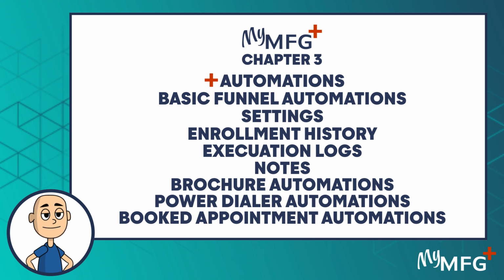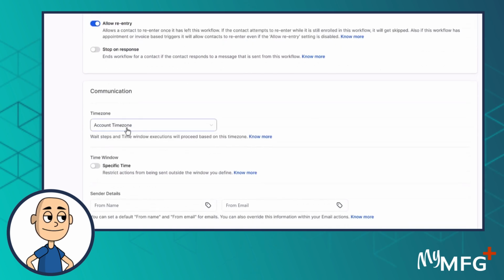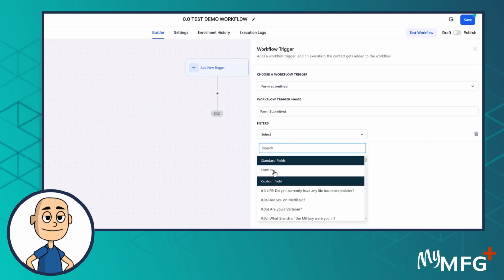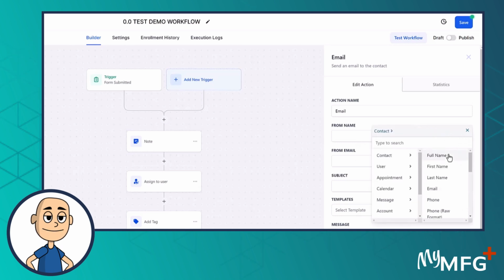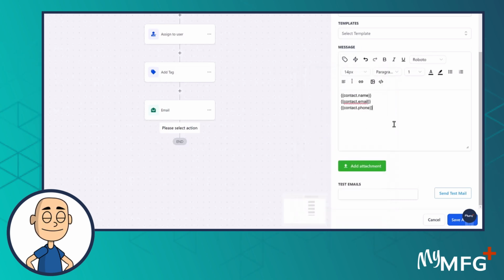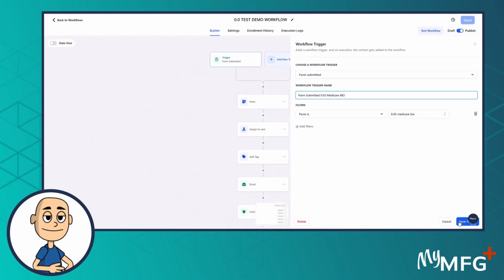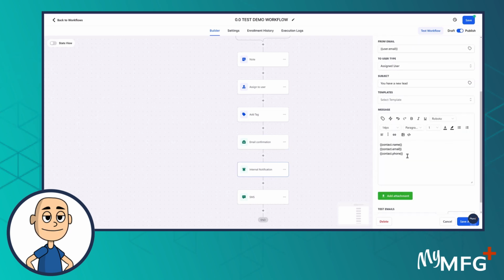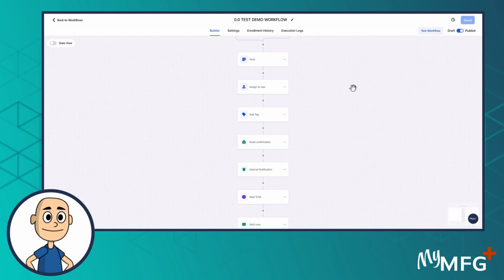Lesson 3.1 - Automations